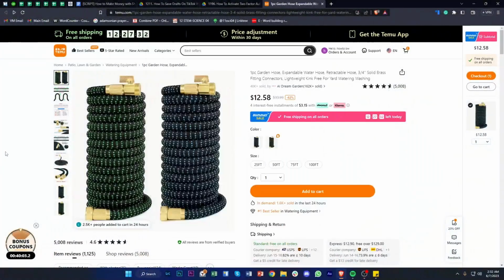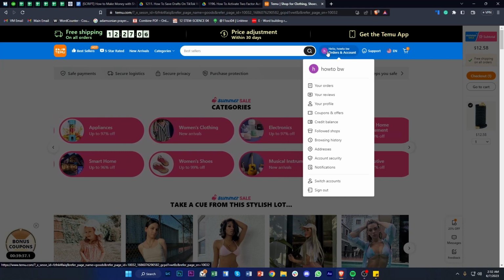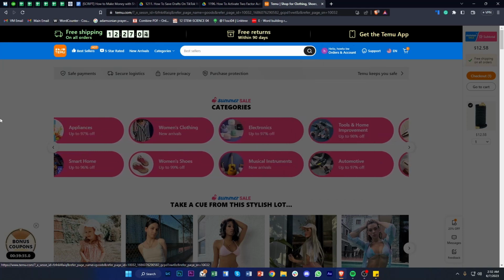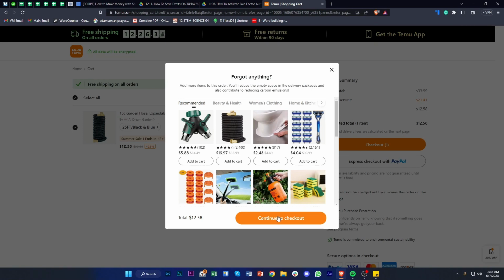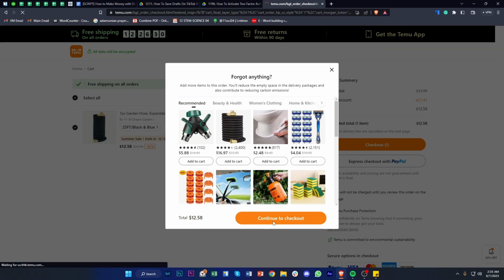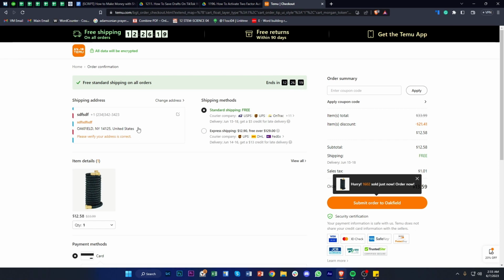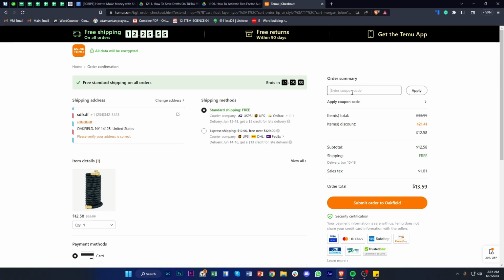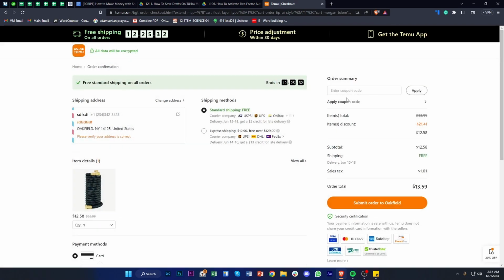How to use coupons on temu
Learn how to maximize your savings with coupons on Temu, a popular online marketplace. This tutorial provides a step-by-step guide on effectively using coupons to unlock great discounts and get the best deals on your favorite products.